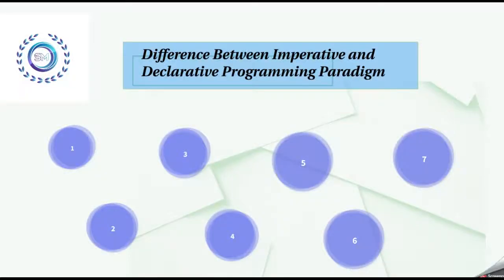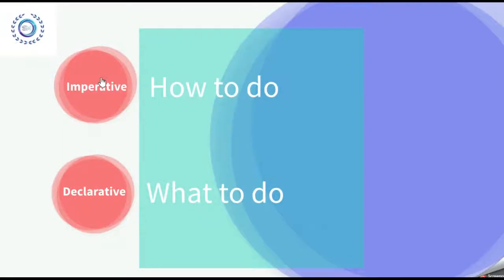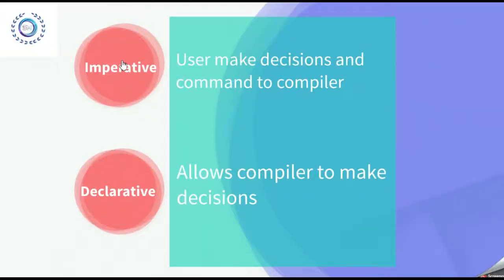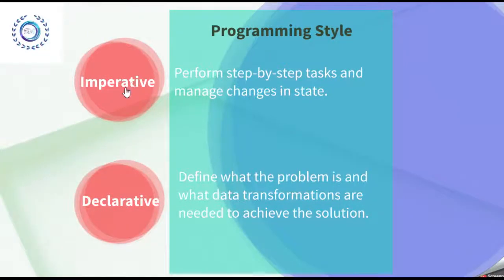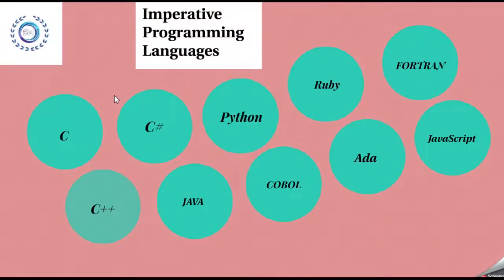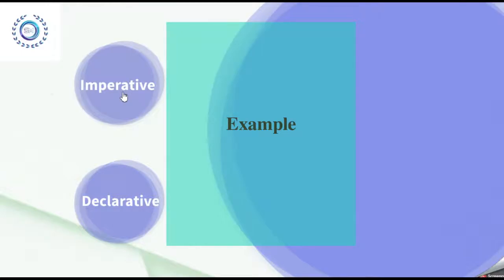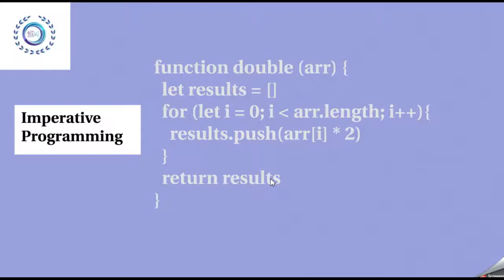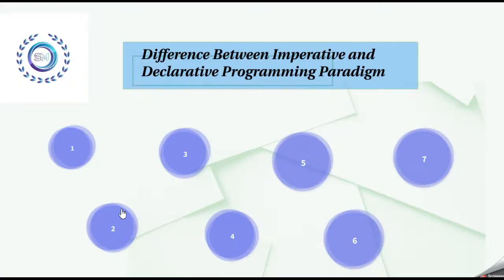Paradigms and Computer Programming Fundamentals | Imperative Paradigm Vs Declarative Paradigm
Paradigms and Computer Programming Fundamentals | Imperative Paradigm Vs Declarative Paradigm | Part-2

In this video we are going to learn difference between Imperative Programming Paradigm and Declarative Programming Paradigm.